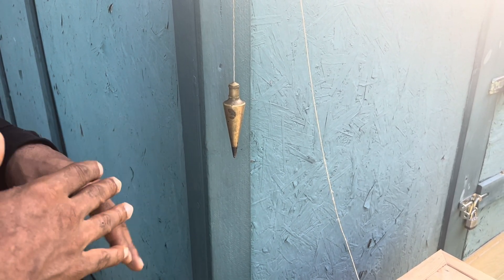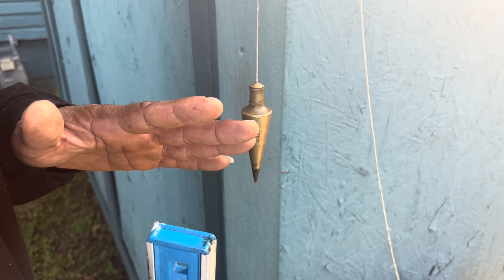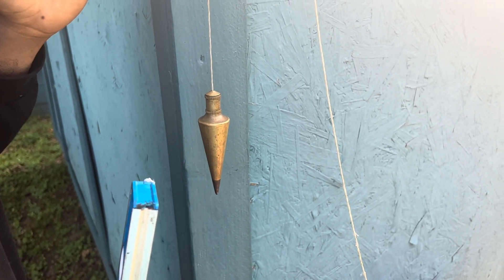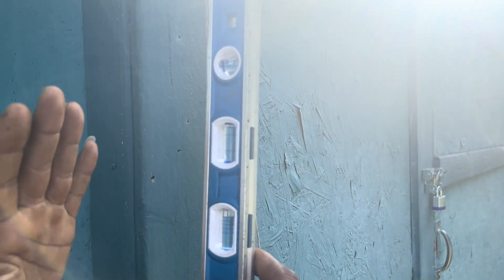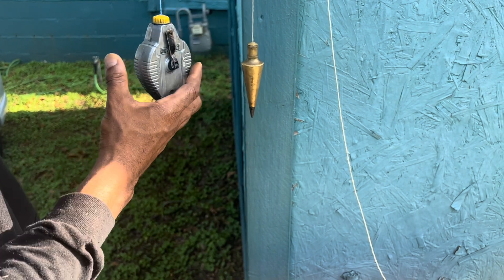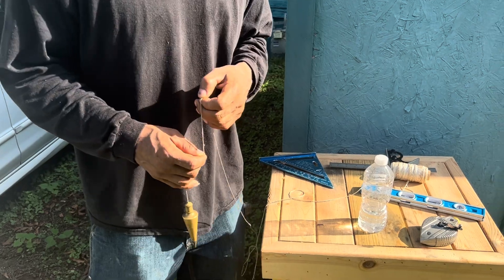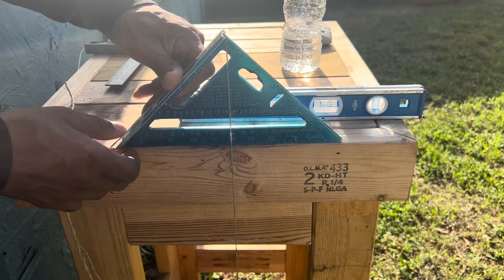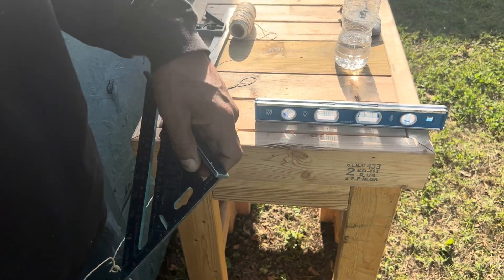Journey to the Temple:What is a Plumb Bob?